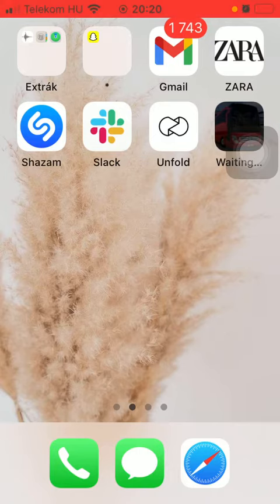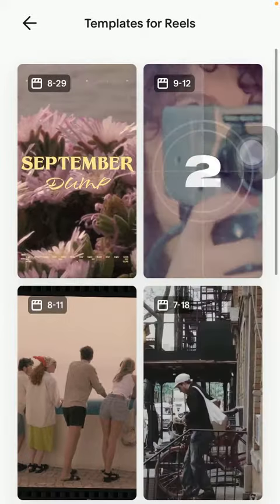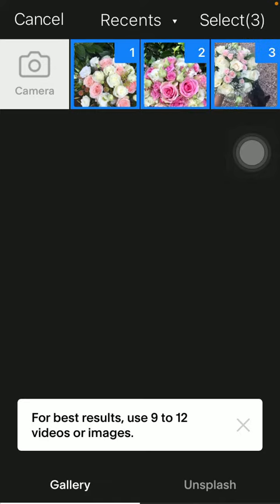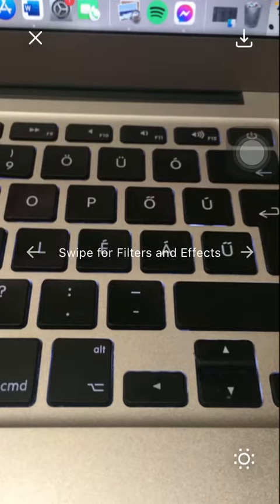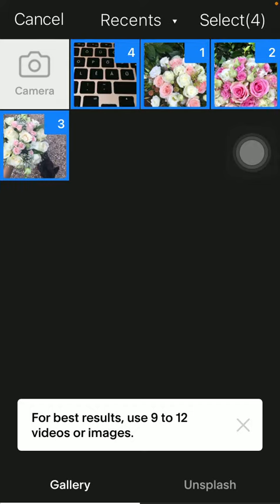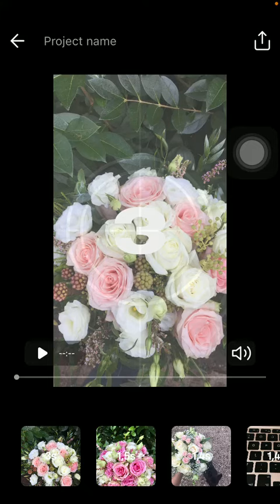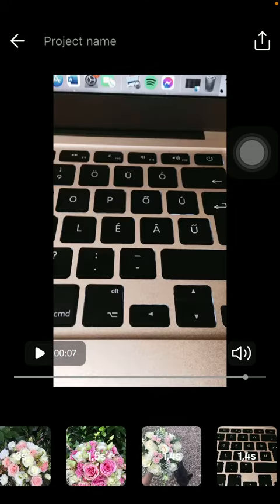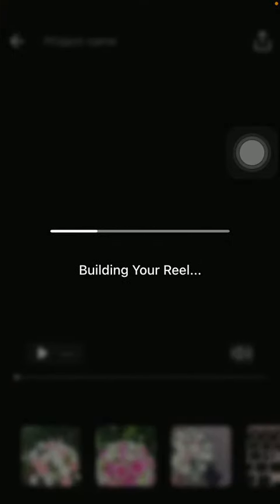How to create a video reel on Unfold?